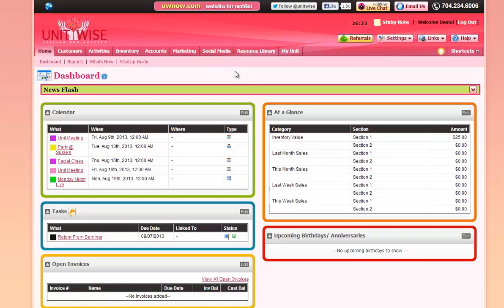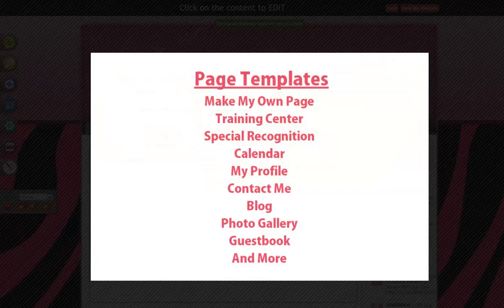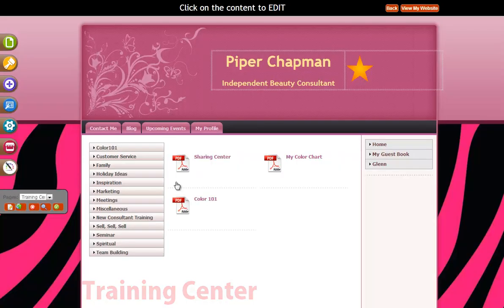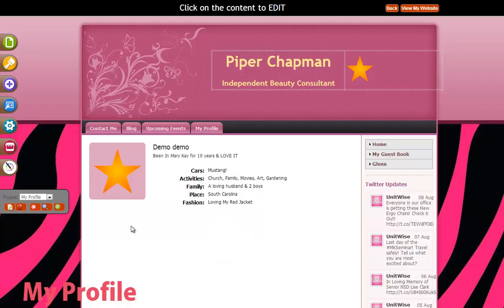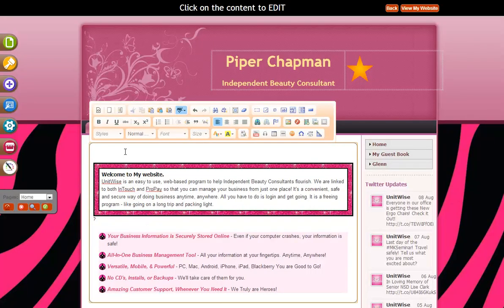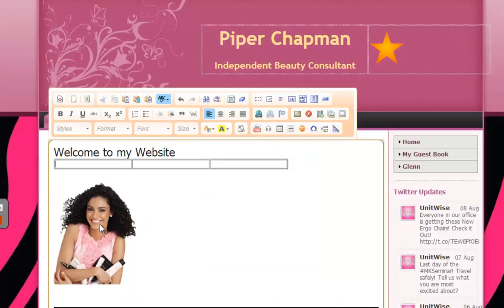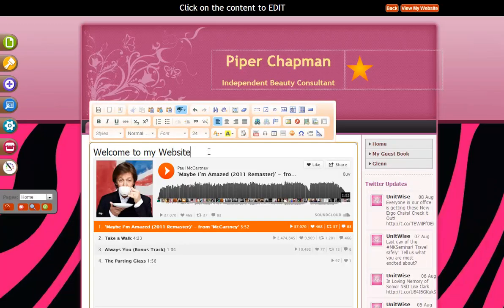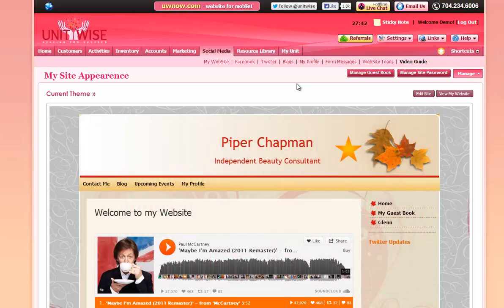UnitWise Website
- Customize Theme & Design
- Add Unlimited Pages
- Settings & Layout
- Create Content

Maintaining a website with UnitWise has always been easy, and now with HTML5, it's Even Easier!

- No Website Experience Necessary - our website tools are so easy to use, you (or your assistant) can master it in no time
- Customize Your Themes & Background  - to keep your website fresh & interesting
- Multiple Page Templates - We have a variety of page templates to choose from.
- Training Center - to share important info with your Unit
- Special Recognition - for your team's accomplishments
- Calendar Integration - so you can keep your unit informed of your events
- My Profile
- Photo Gallery
- VoiceCast - to embed your Conference Calls
- Add Photos, Videos, & HTML Widgets

To get started with your UnitWise Website, you don't need any special training.  As you can see here, you can edit your site information directly on the page itself.  For example, let's say you wanted to add an image to your banner... You can do that in just a couple clicks!

We also offer many Website themes to choose from so that you can easily customize your website to your individual style.  To customize your site even further, you can add your own custom background!

When adding a New Page, you can choose from our exclusive Page Template options
- Training Center
- Special Recognition
- Calendar
- My Profile
- Photo Gallery
- Guest Book
- & More

Your website can also serve as a central hub for your Team to get information from your Training Center!  Here, you can add documents, images, and links to important training information.

To recognize your Consultants' achievements, Unitwise also comes equipped with a Special Recognition Page.  This can be synced with Intouch to provide Real-time Data for your Unit.

You can even post your public calendar on your UnitWise website.  Now you can schedule your Unit Meetings, Parties, Classes, and more online so that everyone can stay up to date.  You can even schedule automatic email reminders for your event attendees & text message reminders for yourself.

With our FreeConferenceCalling tool in UnitWise, you can record your calls, and then easily embed the call recordings on your website.  This way, your consultants who could not make the call, can listen to it later from your site

And of course you can customize your website with photos, videos & HTML objects.  Your photos can be added to any page, along with any videos from YouTube or Vimeo that can be embedded.   Any other object can also be embedded with an HTML code... this includes things like a Facebook Like Box or Twitter Feed.
and you can even add a special Photo Gallery Page to your website to add your photo albums from your Mary Kay Conferences, Parties, Facials, etc.

And there's even more!  No other tool comes close to all the features that UnitWise has to offer.